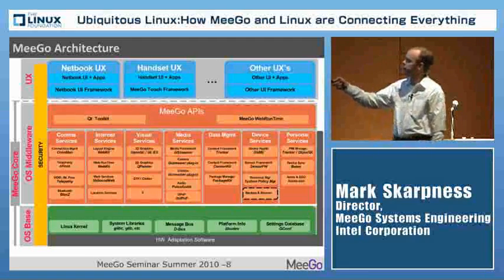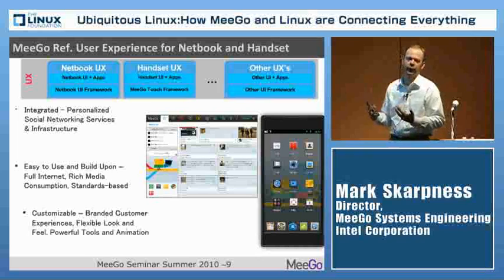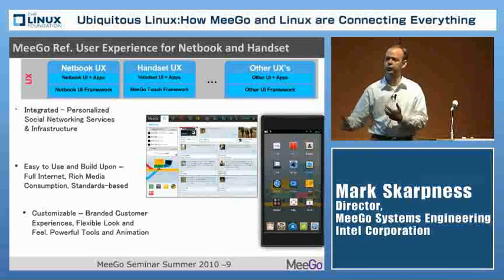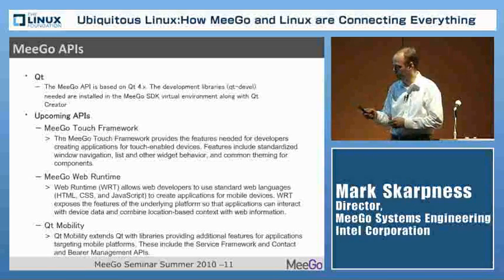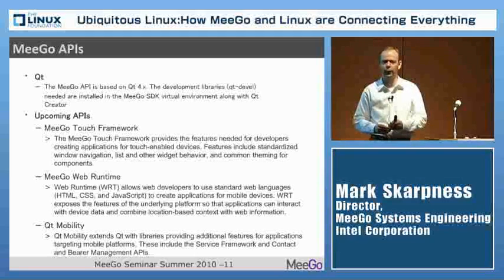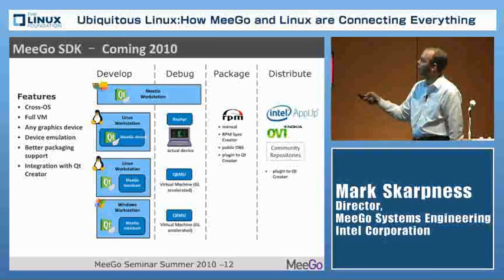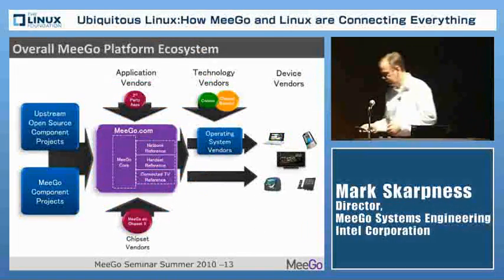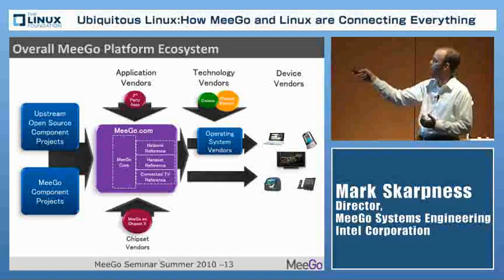Mark Skarpness - Intel - Building MeeGo- Part 3 of 4